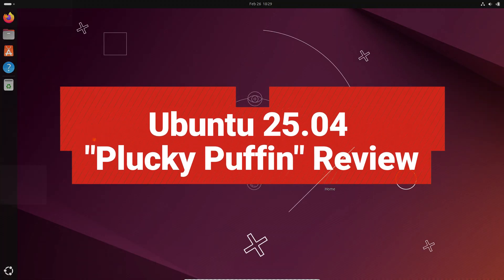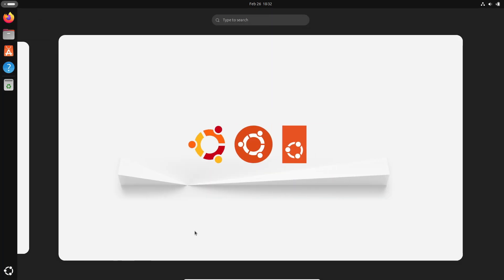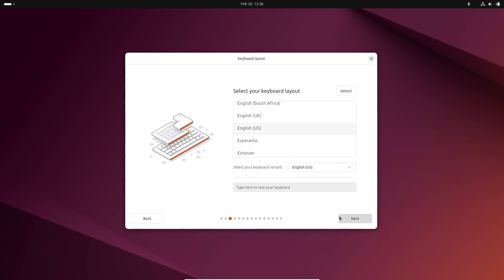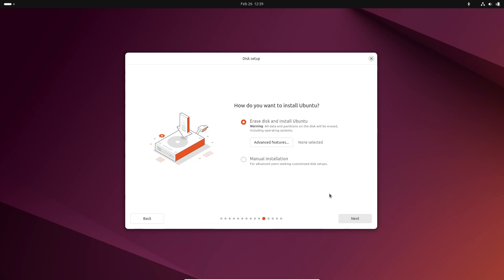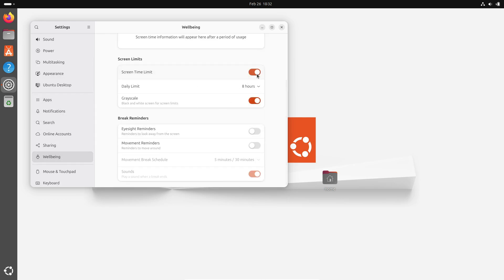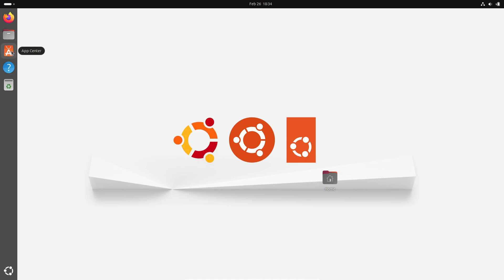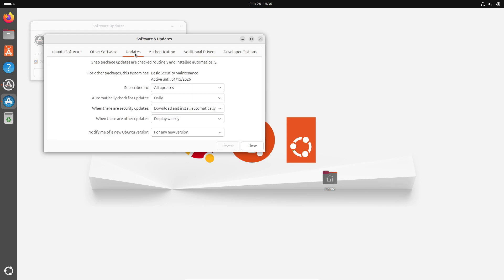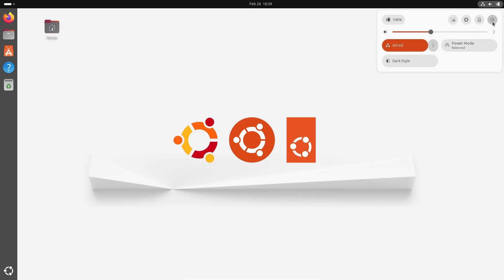Ubuntu 25.04 "Plucky Puffin" Review: New Features, Linux Kernel 6.14 & Release Date Revealed!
Dive into our in-depth review of Ubuntu 25.04 "Plucky Puffin" and discover all the latest updates you need to know! In this video, we explore the revamped dual-boot experience, installer enhancements, and cutting-edge support for Linux Kernel 6.14, along with the fresh GNOME 48 upgrades. Learn how the new Wellbeing feature helps manage screen time and reduces eye strain, plus get insights on app updates including improvements to Firefox’s Snap package and potential changes to GIMP and the PDF viewer. With a detailed look at the complete release schedule leading up to the final launch on April 17, 2025, this video is your ultimate guide whether you're a seasoned Linux user or just starting out.